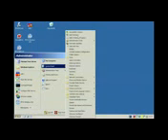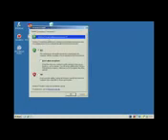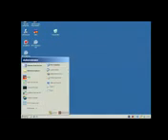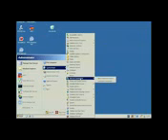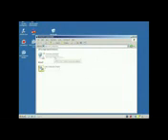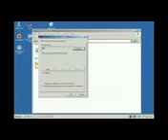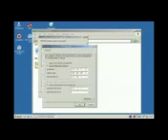gator hosting jobs.3gp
Thanks you for sharing our video online
Video Shared By: sale.eprofind.com ( Yahoo!Messenger ID )

Go to my website to get my Id ( yahoo!messenger: sale.eprofind.com )

Selling RDP,VPS Windows
Selling Hosting Cpanel
Selling SSH Tunnerlier
Go to my website to get my Id ( yahoo messenger )